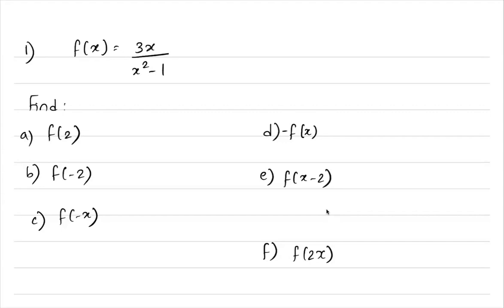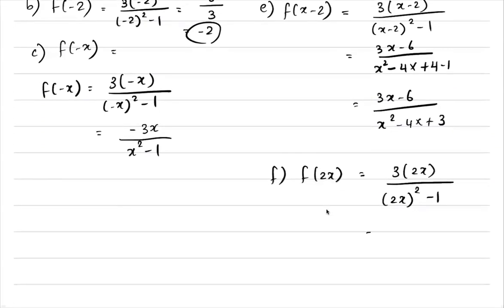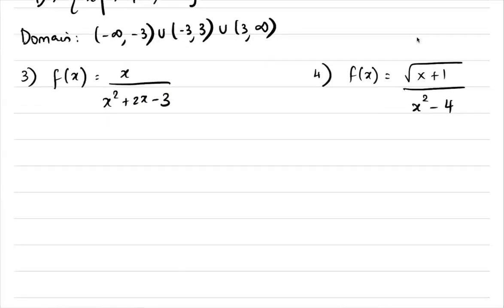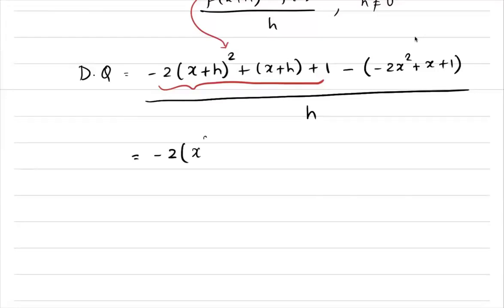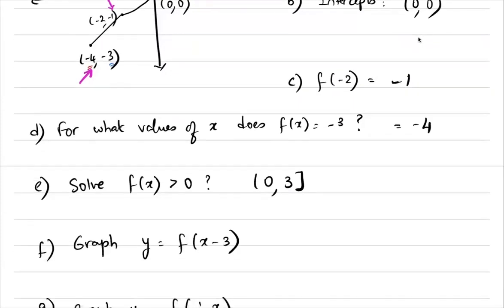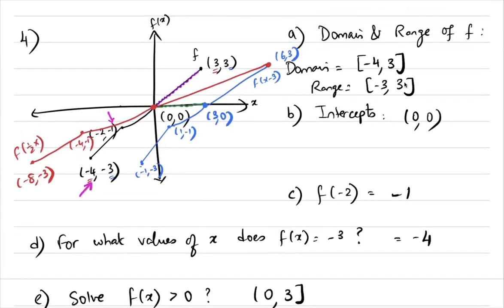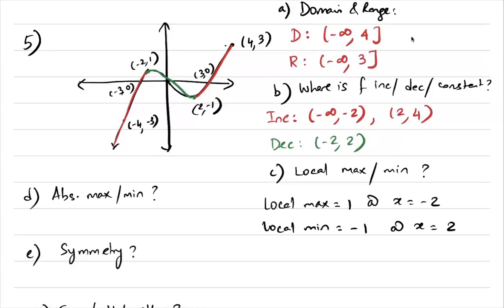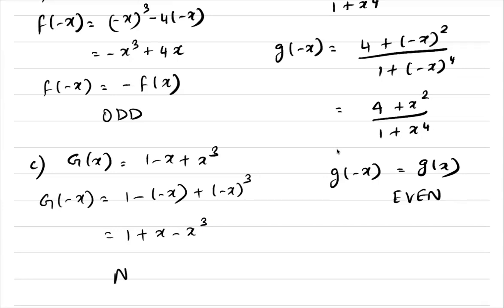Review of Function Concepts (Domain, Evaluating, Transformation, Difference Quotient)